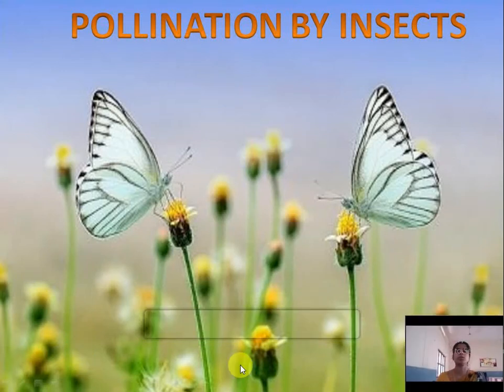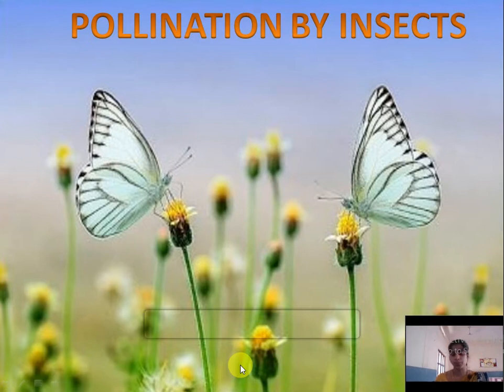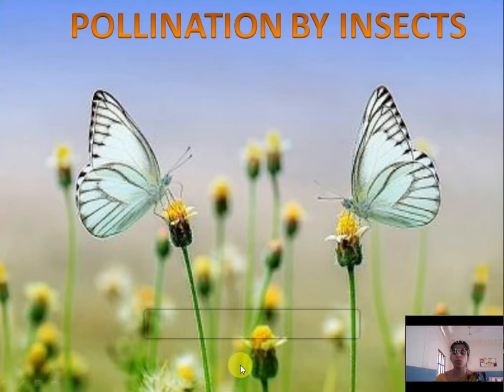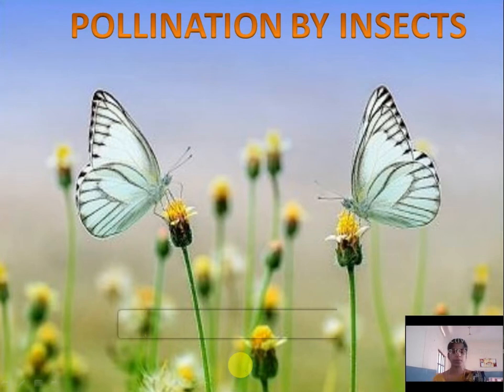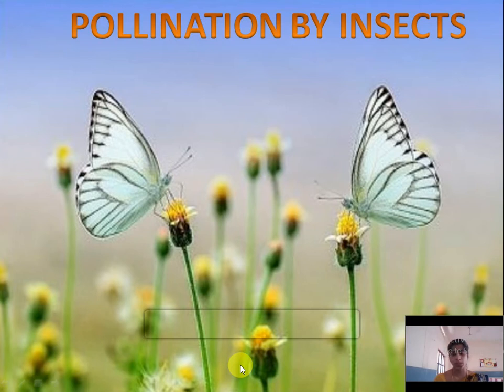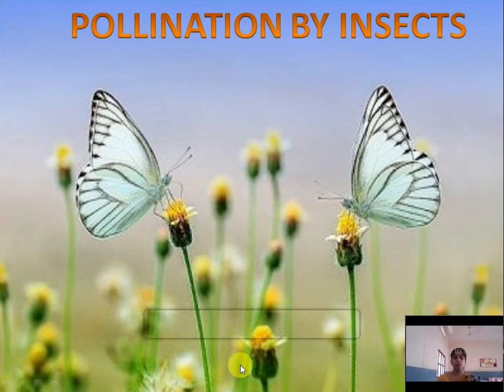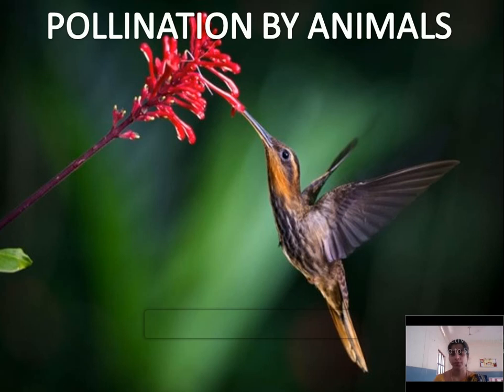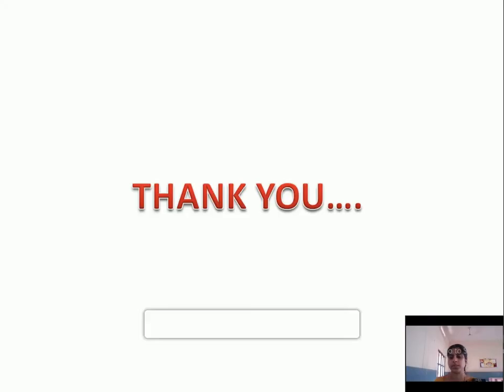Pollination by Animals